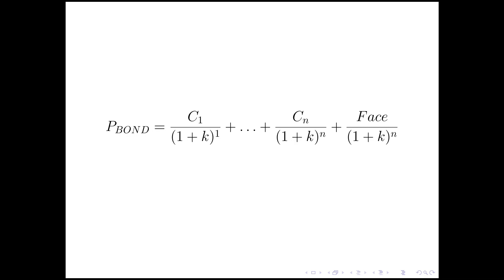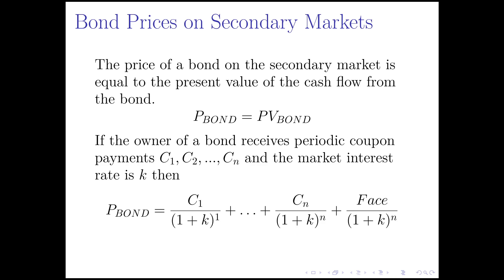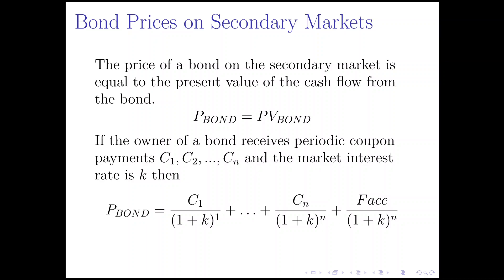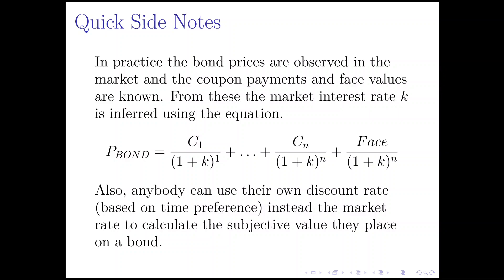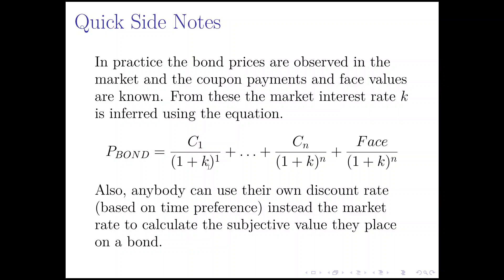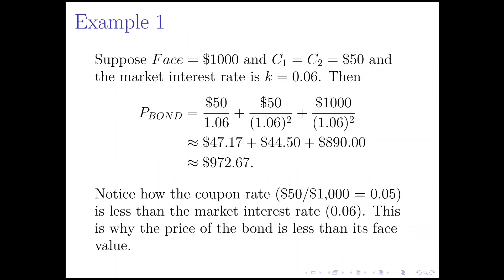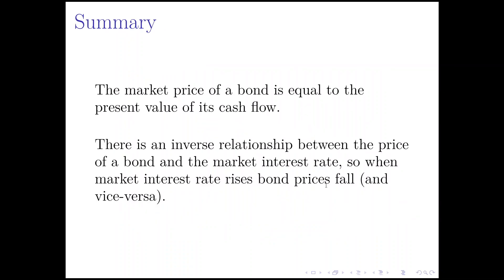Calculating Secondary Market Bond Prices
Here we discuss how a bond's price in the secondary market is equal to the present value of its cash flow. This implies an inverse relationship between bond prices and the market interest rate.